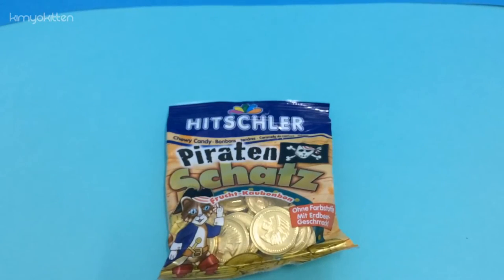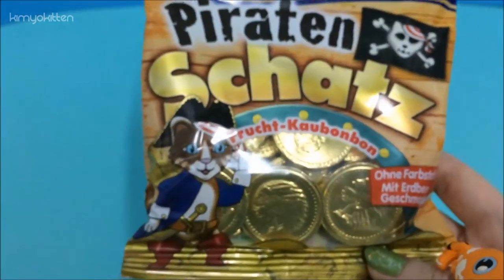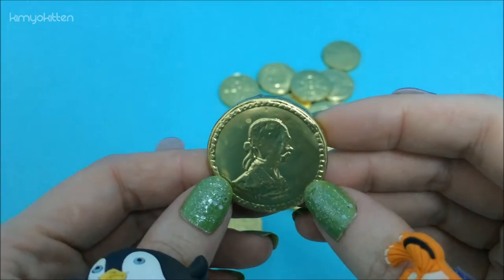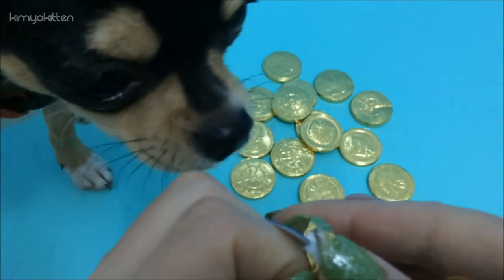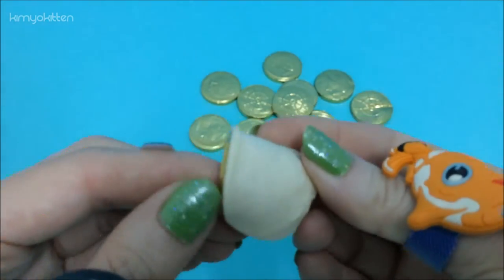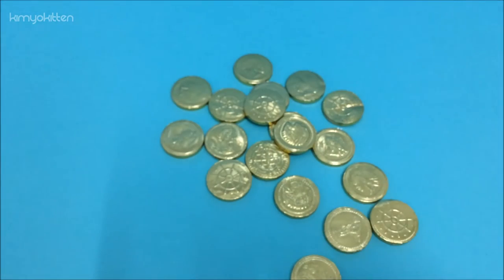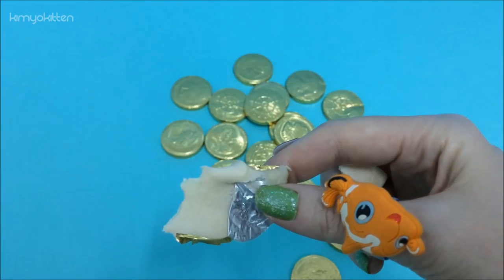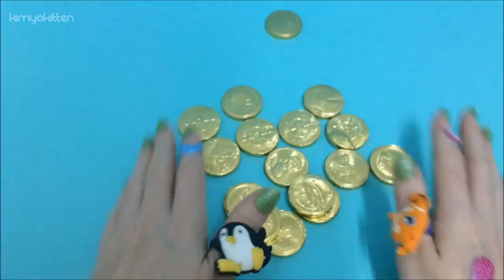Pirate Gold Treasure Candy Hitschler Piratenschatz| KIMYOKITTEN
Everybody should have pirate a treasure. This chewy candy was pretty good. I tasted lemon flavor but it's supposed to be   strawberry flavor. I had a bit of a struggle getting it out of the foil. The coins have a diameter of about 3 cm and are made without harmful colors . All of the coins are individually wrapped in gold foil. They are fun to play with as well as they makes a fun gift.

As usual Yoshi was very helpful in this review! Don't you think? Give him a paw's up if enjoyed seeing him:)